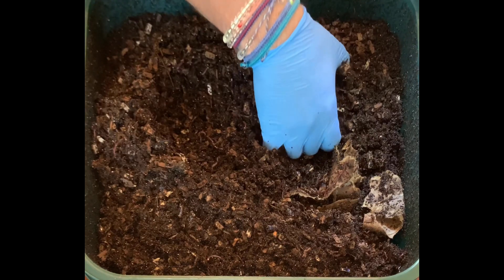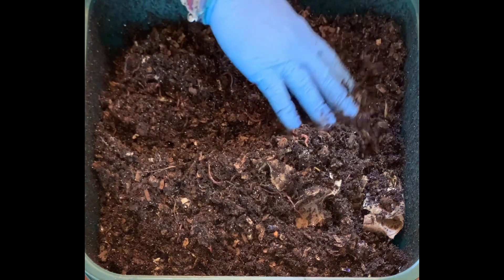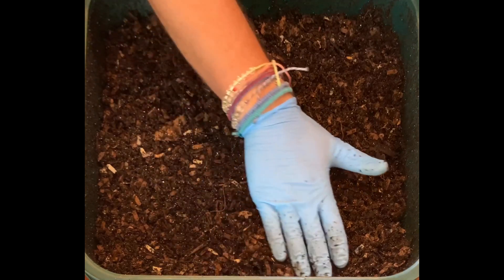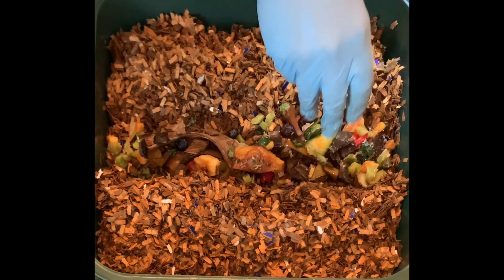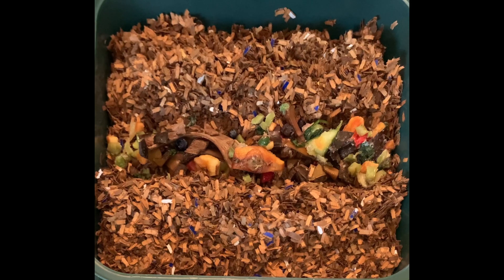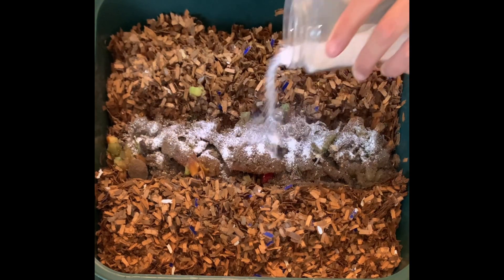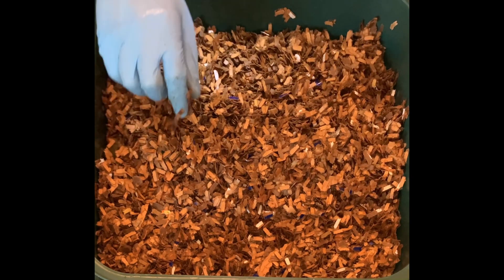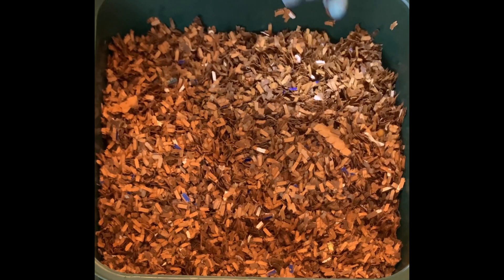Sterile Shredded Cardboard Worm Bin Experiment Added to Top of Vermihut System +Feeding #1 Worm Farm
Without using old castings to inoculate nor adding food & waiting a week for it to partially decompose, I want to see if & how fast the worms will invade & turn this new tray into organic fertilizer know as worm castings for my garden. I'll be feeding this tray/bin once a week and seeing if I notice a difference compared to the last 3 trays I added.

Worm Bins I use:
20 Gallon Fabric Grow Pots
3 gallon Rubbermaid Roughneck tote

Equipment I use:
12 Sheet Cross Cut Shredder (I use it to shred cardboard)

4 Ocean bracelets I wear